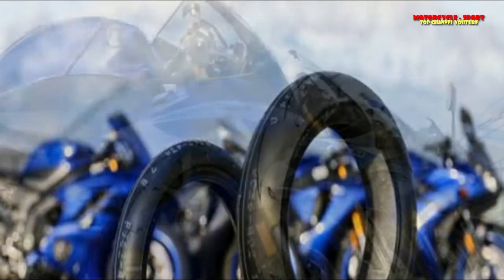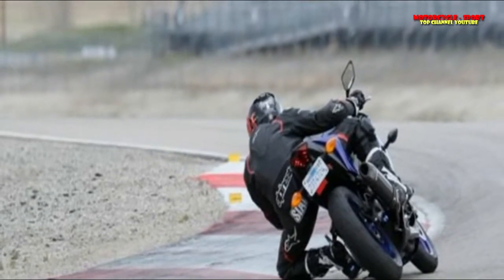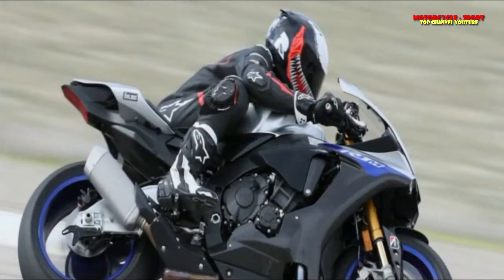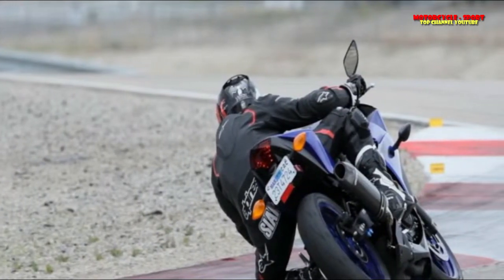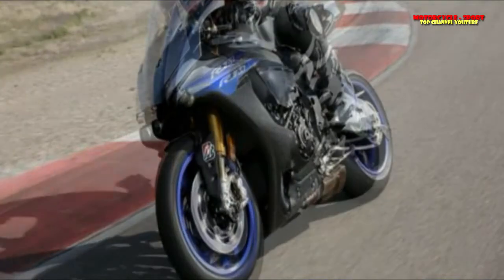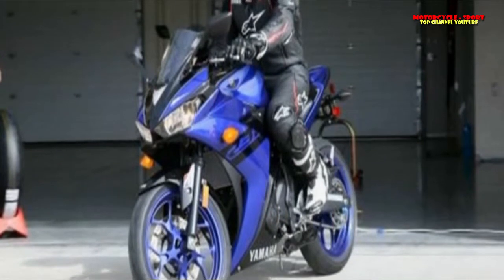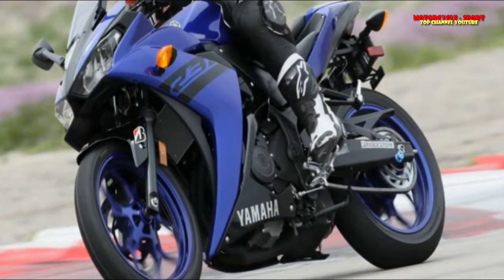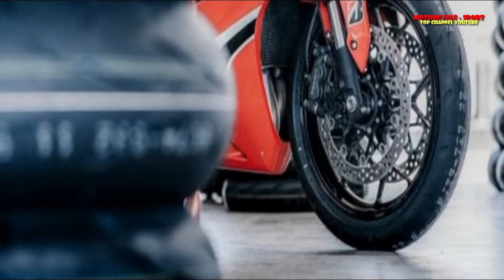Riding The New Bridgestone Battlax R11 DOT Race Tire | Motorcycle-Sport!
Riding The New Bridgestone Battlax R11 DOT Race Tire | Motorcycle-Sport! Motorcycle is a youtube channel which discusses both the motorbike motorcycle road rage, motorcycle stunts, motorcycle drifting and also discuss what information the latest type of motor current, for more details, please refer to the following channels

Motorcycle-Sport